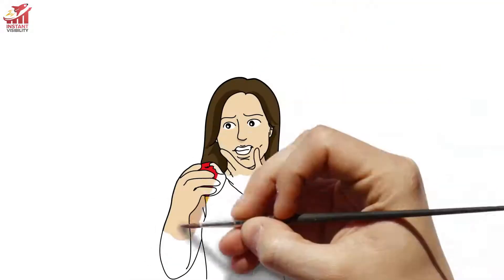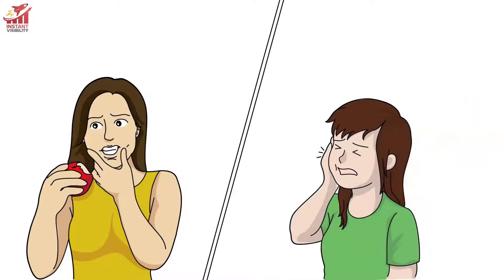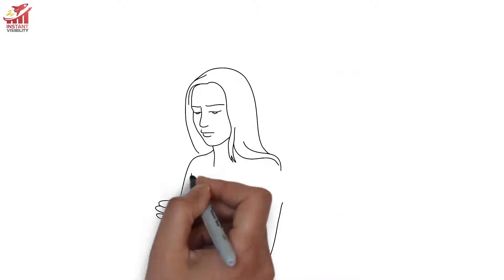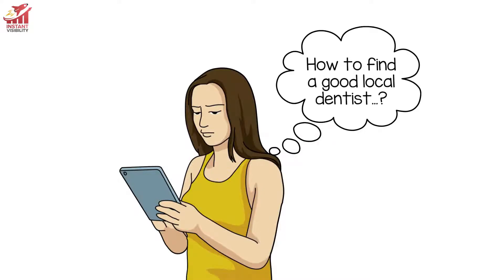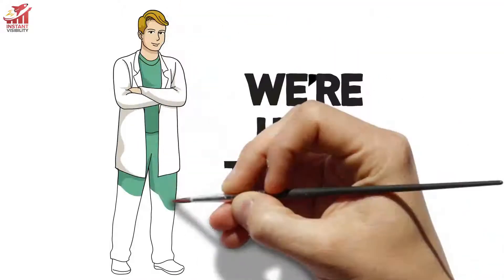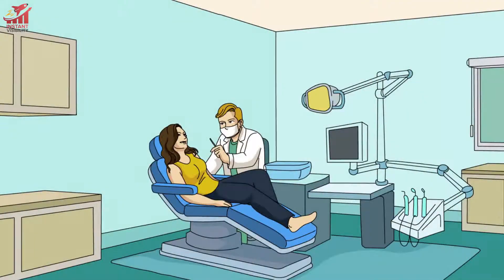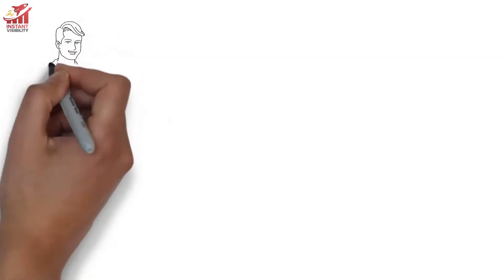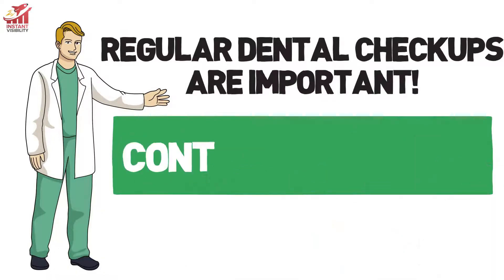Dental Clinic Henderson NV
Since we are kids we are taught by our parents how to take good care of our teeth and one way to care is to brush our teeth and ask for dental help from certified dentistry and clinics. One of the best dental care clinics in Henderson was the Dental Clinic Henderson NV. Our smile can change the world so let’s take good care of our teeth so we can give the best smile every day.

Here are the tips to Take Good Care of Your Teeth as Well as Your Gums
1. Toothbrush
2. Changing the Toothbrush
3. Keeping and Cleaning your toothbrush
4. Toothpaste or Gel with Fluoride
5.  Refrain from Using or be tempted with new whitening Product for Teeth
6. . Parents Teach Your Kids to keep their Teeth clean
7.  Visit your dentist every 6 months or frequently

The Dental Clinic Henderson NV offers the best dental care for your teeth. Visit them now.